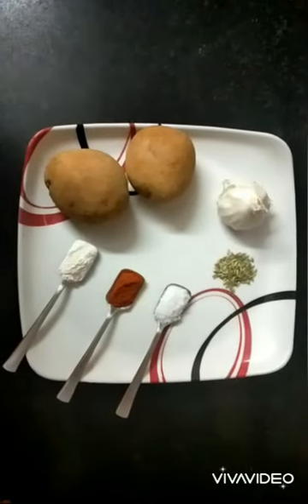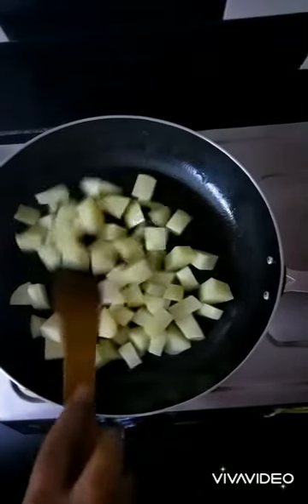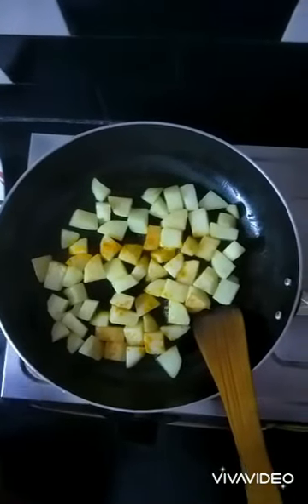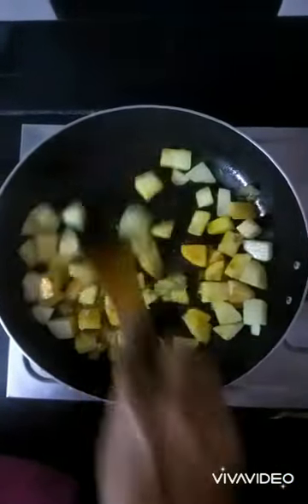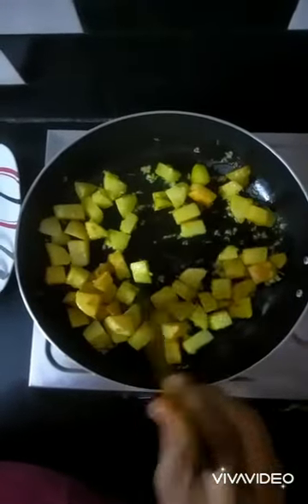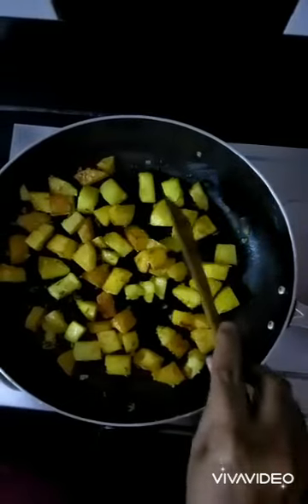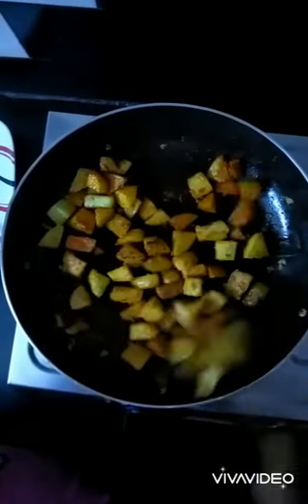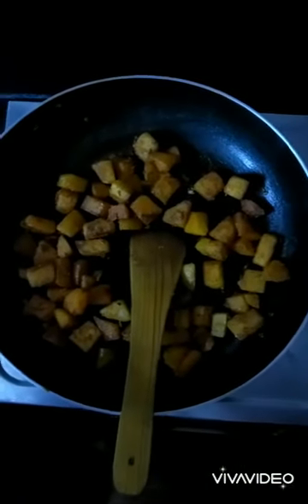potato garlic fry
It is a delicious potato dish that goes well with sambar,rasam and curd rice.
A must try dish.